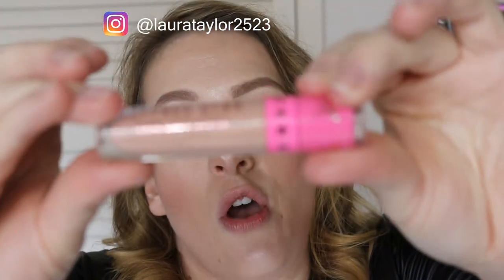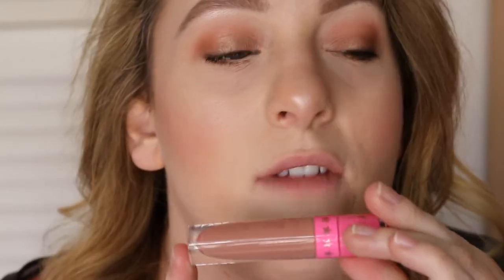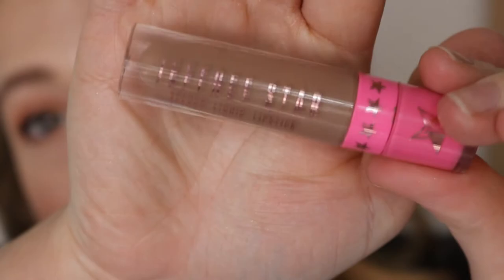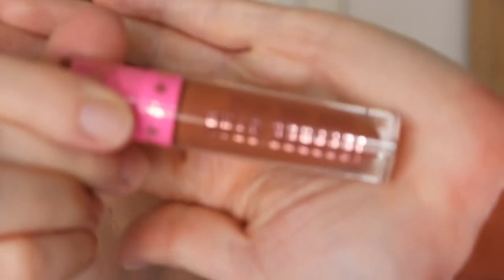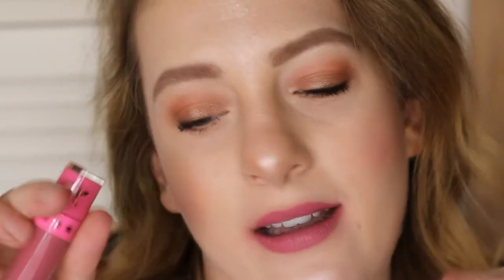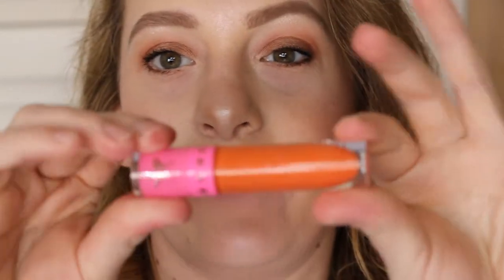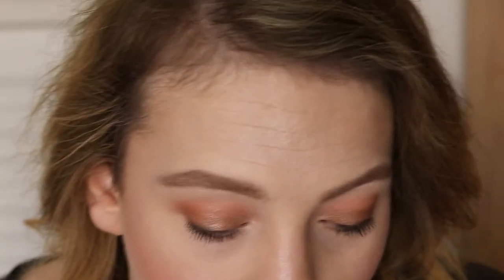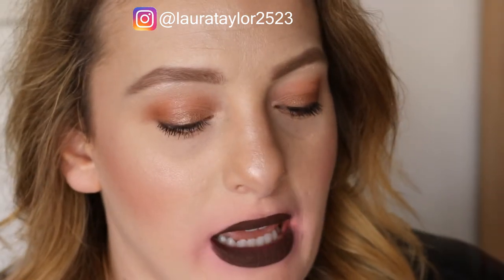Jeffreestar cosmetics Velour liquid lipstick swatches for Fair skin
Hey everyone I hope you enjoyed this video and found it helpful
xo Laura

laurathebeauty

Jeffreestar Velour liquid lipsticks

I'm nude
Mannequin
Celebrity Skin
Posh Spice
Rose Matter
Dominatrix
Androgyny
Masochist
Gemini
Leo
Flame thrower
Doll parts

Equipment
Camera canon 80D lense kit 18mm 55mm
Natural lighting
Two soft box lights from Ebay